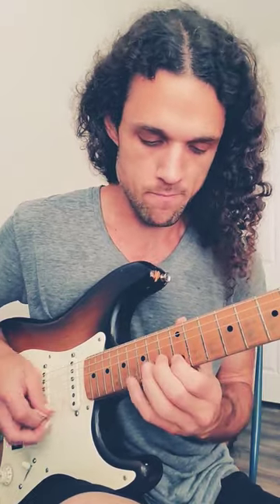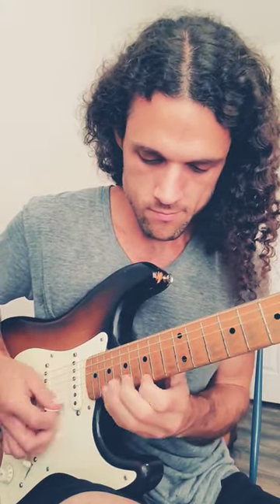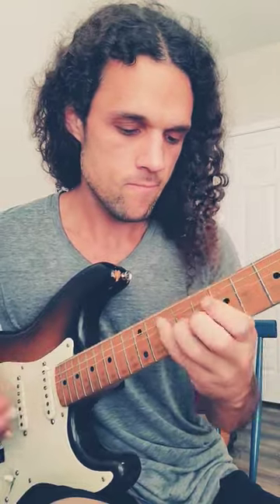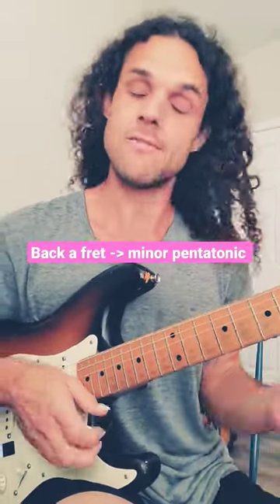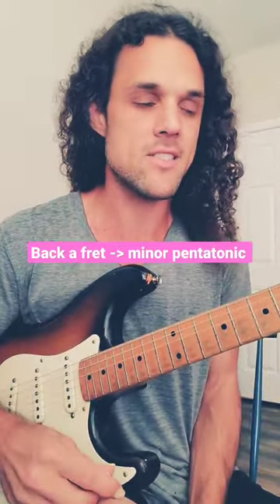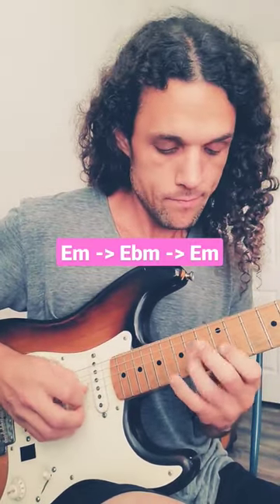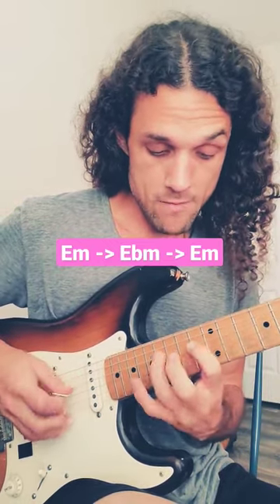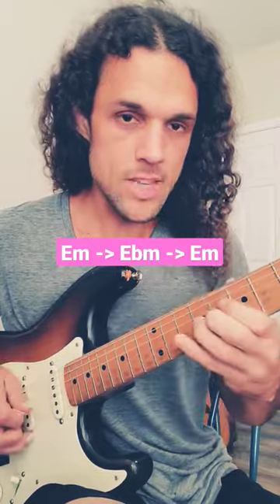stupid easy way to sound fancy with minor pentatonic